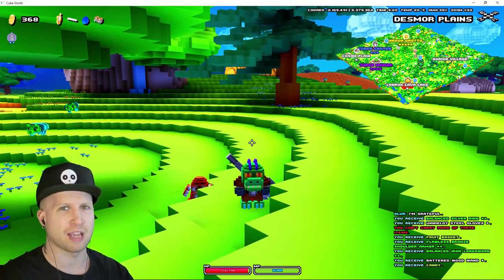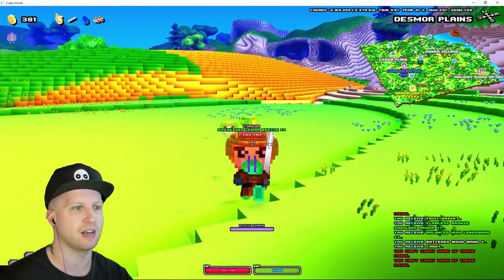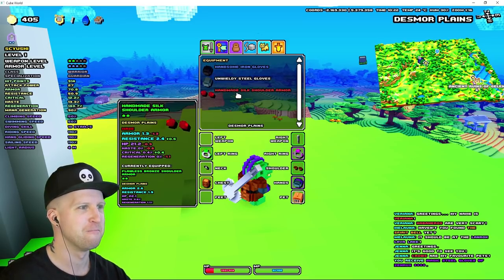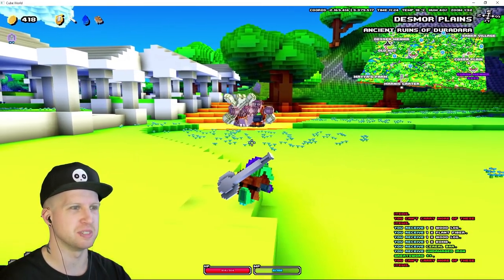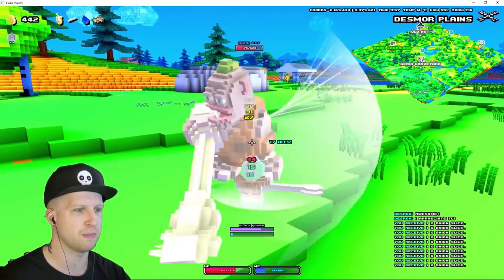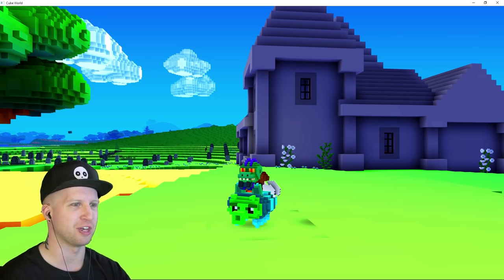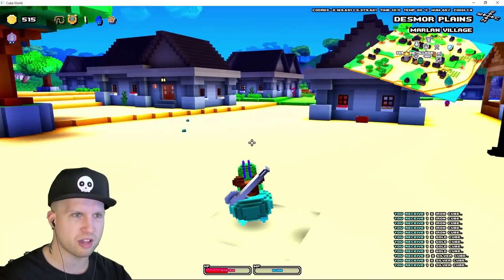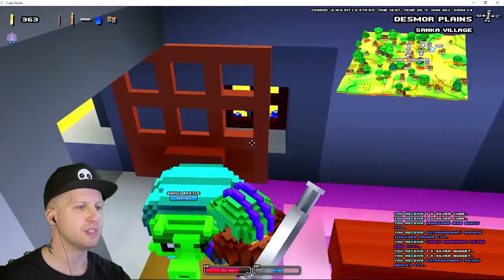Flying to a FLOATING ISLAND FOR TREASURE in Cube World - Part 3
✏️ I got my hands on an enchanted flute and we'll use it to fly up to a floating island with some zelda birds referencing a link to the past. I'm also strong enough to take on ogres with my epic warrior gear in cube world.
You may have seen a trailer or review, but this playthrough will feature my impressions, reactions, and commentary throughout the full game including the ending! If you're a fan of Cube World, then let's play Cube World!

CUBE WORLD
Cube World is a voxel-based action RPG with a focus on exploration. It takes place in a procedurally generated fantasy world made up entirely of cubes.